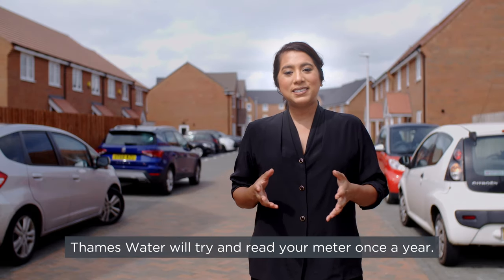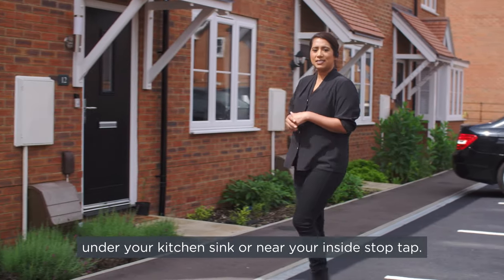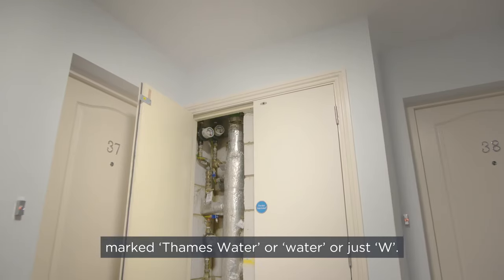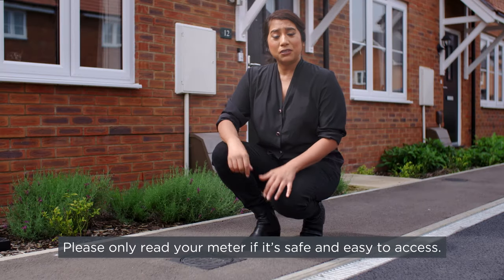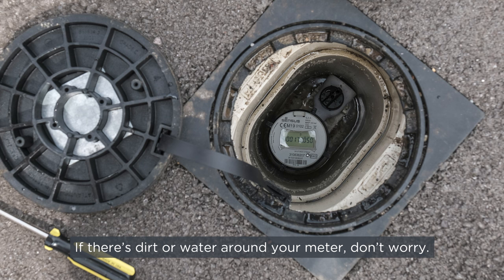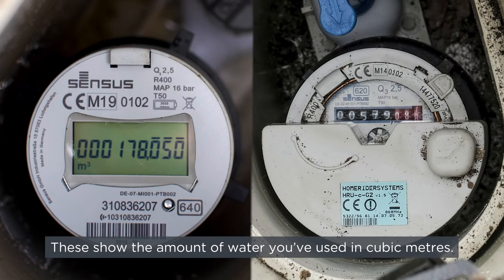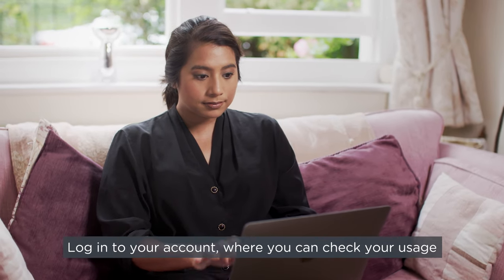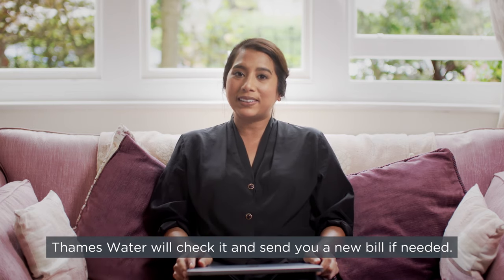How to read your water meter